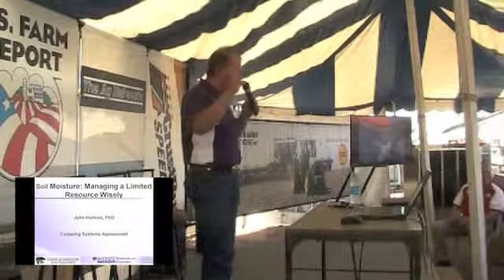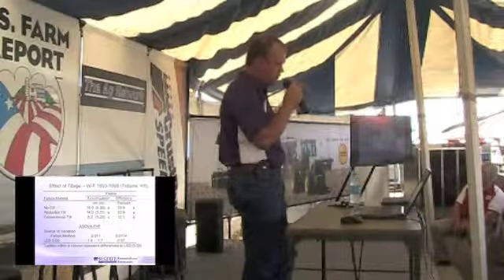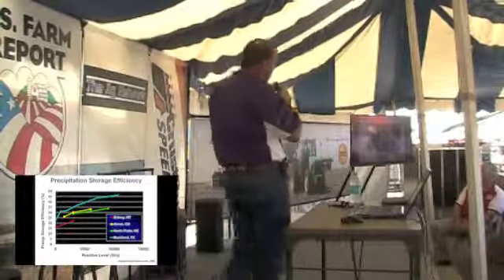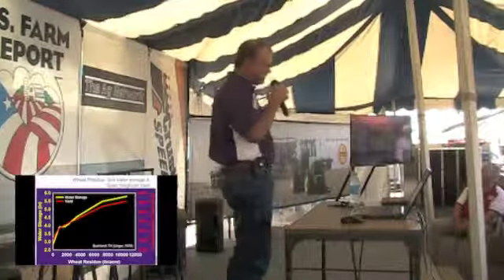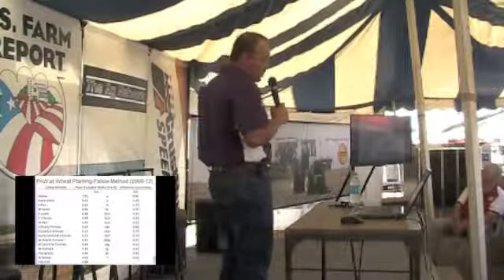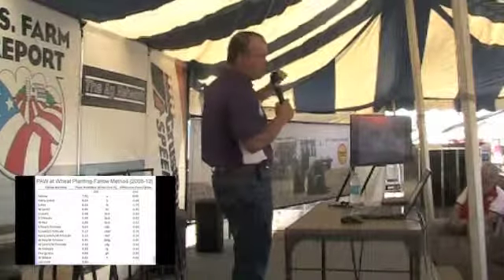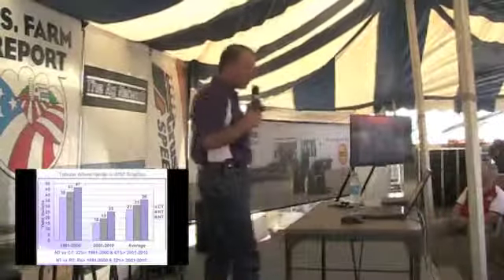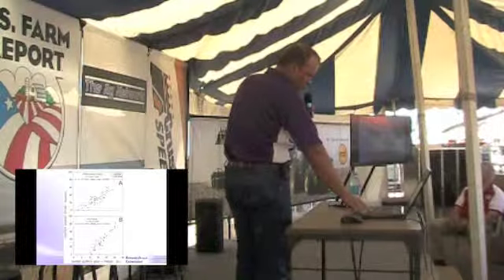Soil Moisture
John Holman speaks during 3i Show in Dodge City, KS